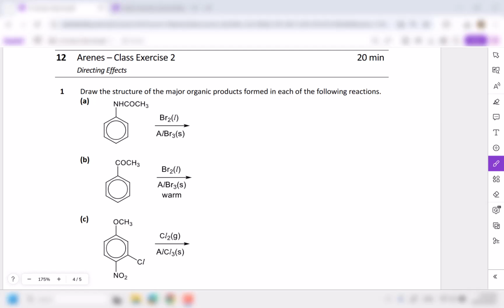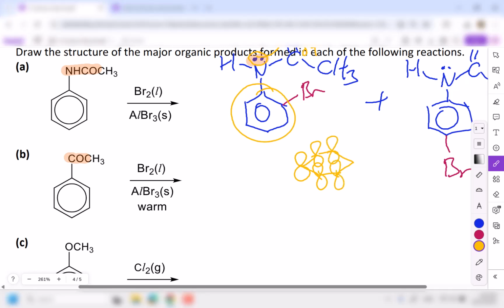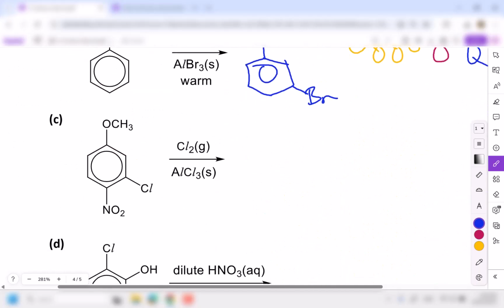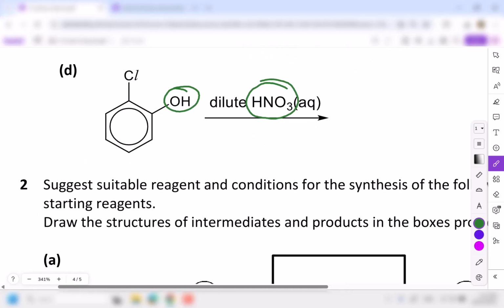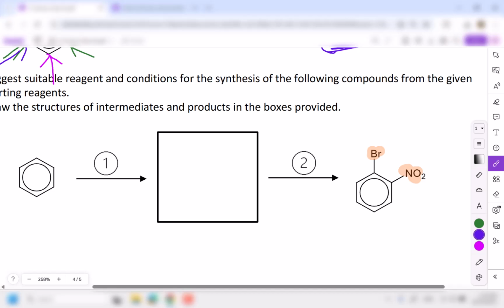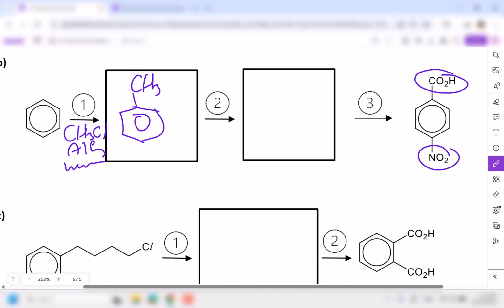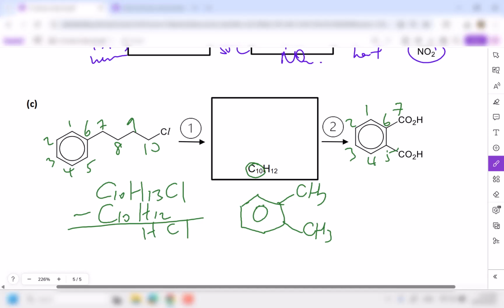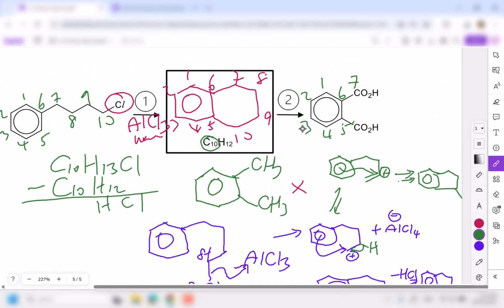[H2 Chemistry] 2025 Topic 12 Arenes Class Exercise 2 Review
2025 Topic 12 Arenes Class Exercise 2 Review

00:00 Question 1a
05:04 Question 1b
07:07 Question 1c
09:54 Question 1d
12:14 Question 2a
15:37 Question 2b
18:56 Question 2c